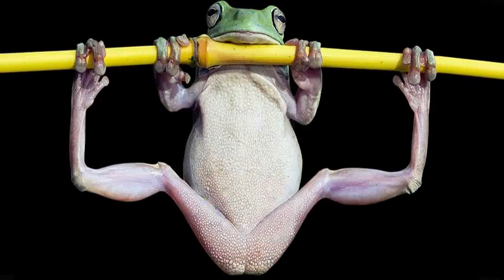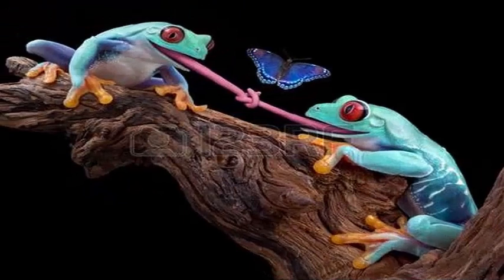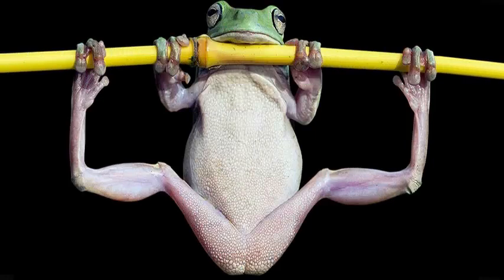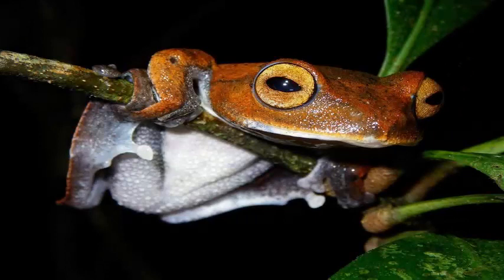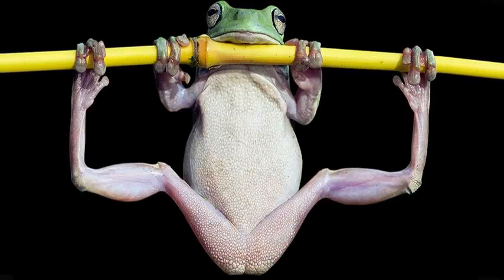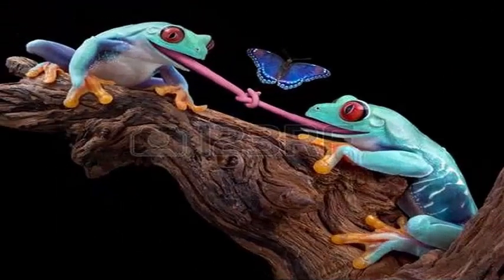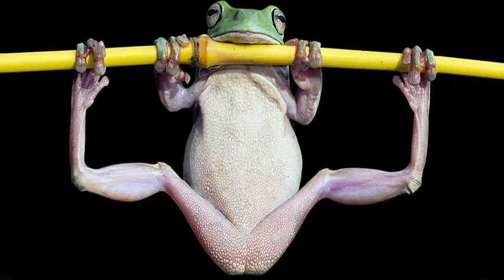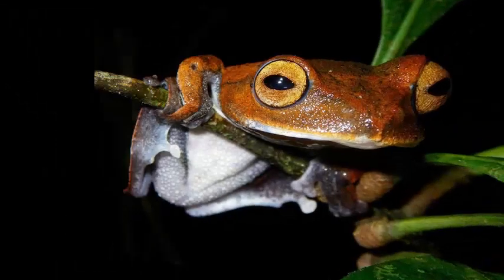Researchers have discovered: that frogs have tiny knee caps.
The humble frog has been hiding a secret like most birds, mammals, and a handful of reptiles, has a patella. This newly discovered piece of the anatomy of amphibians is just a small drop of soft cartilage, so nothing extravagant, but the discovery could return to our best guess when the patella evolved. A small team of Argentine researchers was inspired by relatively recent discoveries of structures called sesamoids in species believed to lack bony coverings.

Sesamoids are bone material embedded in connective tissue, such as tendons on a joint. The knee pads, in other words. They analyzed the skeletons of 20 species of frogs and found rudimentary structures that were not completely sesamoid, but were not like the surrounding connective tissue. The patella, or patella, comes in all shapes and sizes in different animals to accommodate slightly different forms of locomotion. Have you ever wondered why we do not have an elbow.

Protecting a forward-facing joint could explain part of it, but bone protrusion could also provide some mechanical benefit to what is essentially a lever necessary to balance a fairly heavy load as quickly and efficiently as possible. Recently, researchers from the UK explored the purpose of the strange double patella that seems to be unique to ostriches. If amphibians like frogs and toads have a similar structure on their knees, it is possible that the patella evolved from something that the first land animals brought with them.